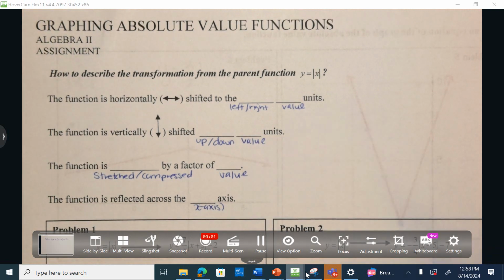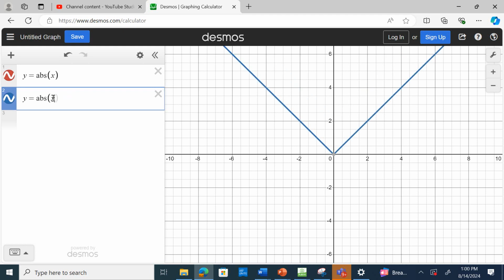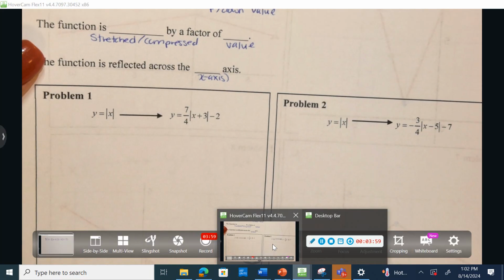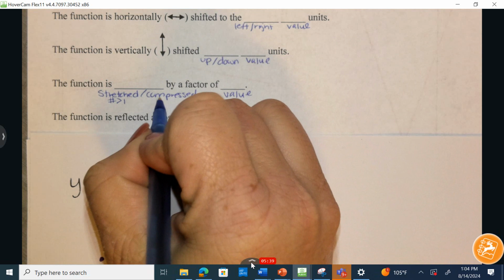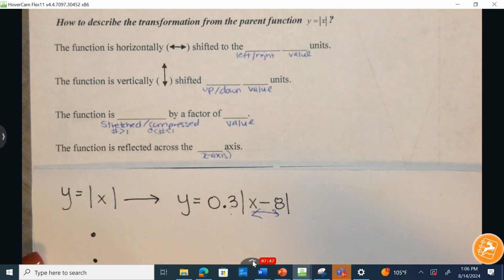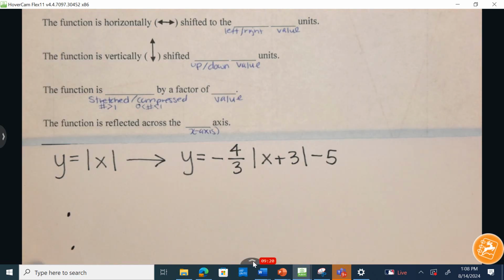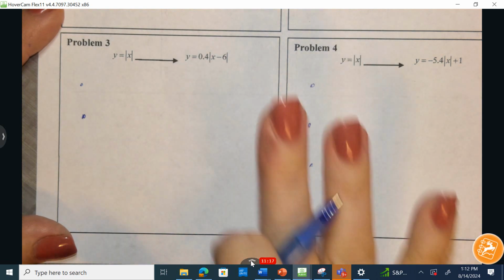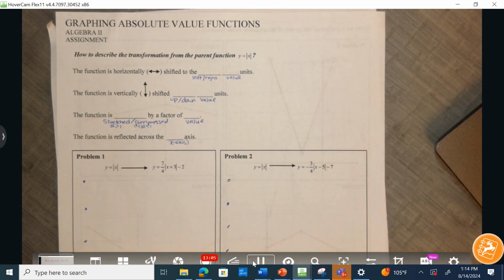Graphs of Absolute Value Functions